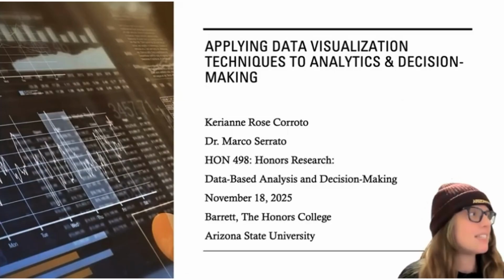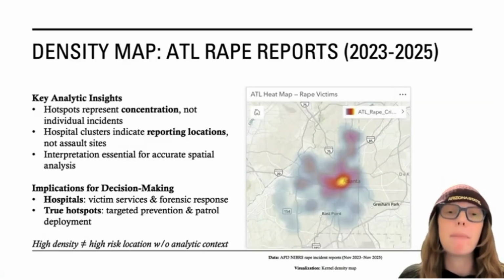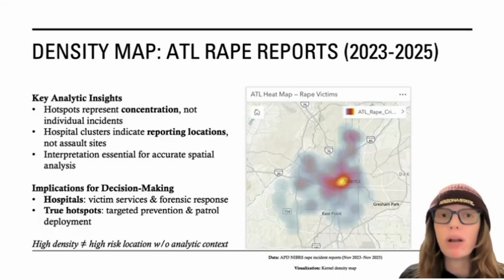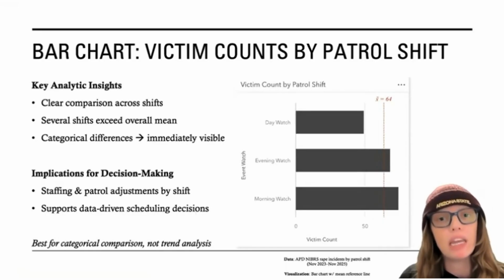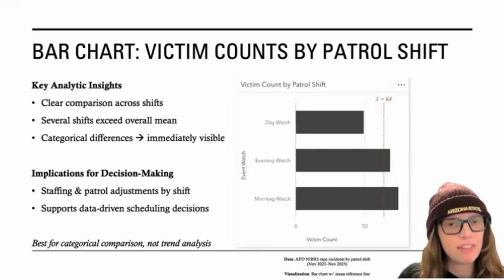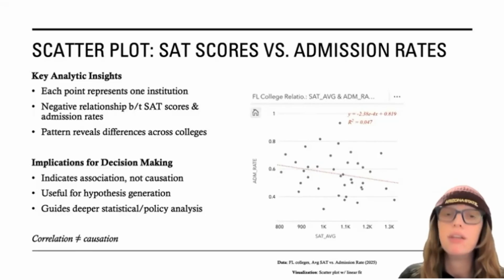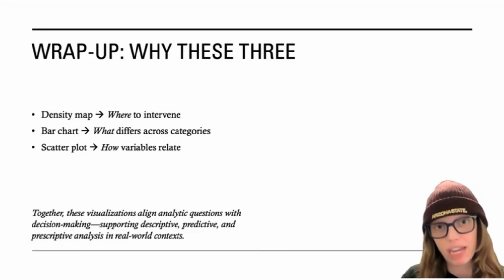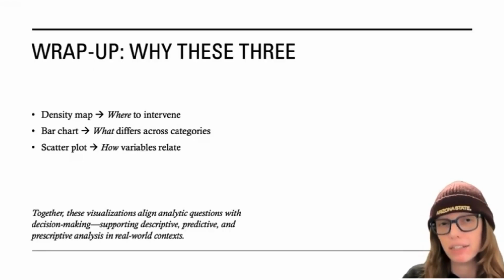Applying Data Visualization Techniques to Analytics & Decision-Making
This video examines how selecting the right data visualization significantly impacts analytical insight and decision-making. Using examples drawn from both guided coursework and independent analysis, I examine three visualization types—density maps, bar charts, and scatter plots—and explain how each supports different analytic purposes.

Through applications in public safety and higher education analytics, the video demonstrates how density maps reveal spatial concentration, bar charts clarify categorical differences, and scatter plots support exploratory analysis of relationships between variables. Emphasis is placed on interpretation, context, and the importance of aligning each visualization with the analytic question being asked.

This presentation was created for HON 498: Honors Research: Data-Based Analysis and Decision-Making. @arizonastateuniversity @barretthonors